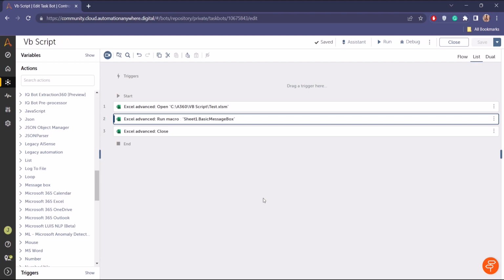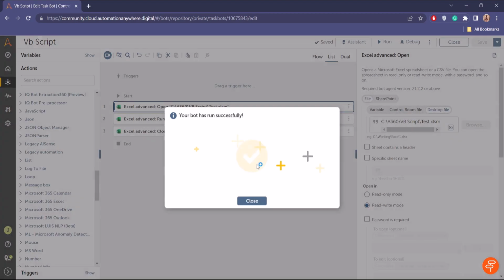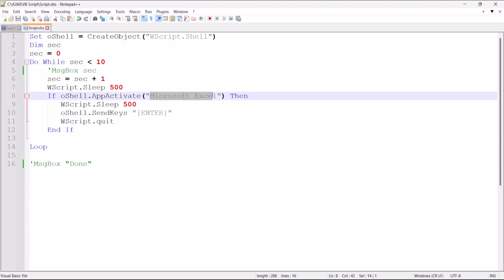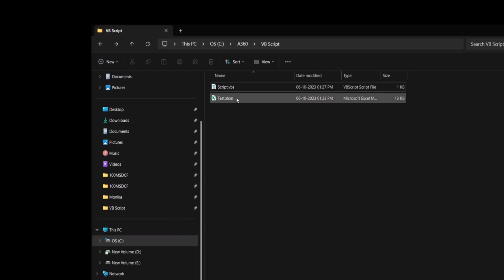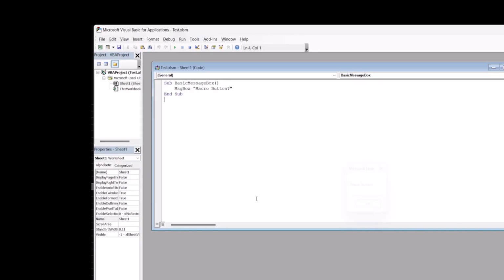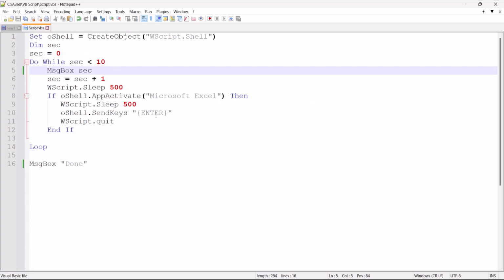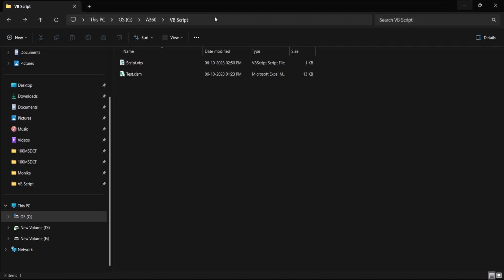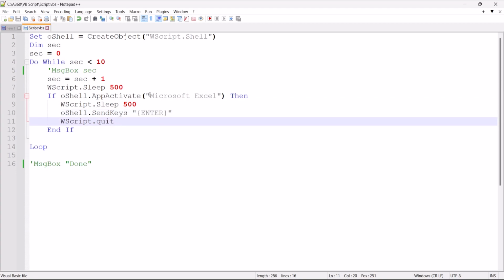Handle unexpected windows in A360 through a VB script such as Excel Macro Button/Window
A360 allows you to run a VB script. And Using script you can handle unexpected windows as well.

This will demonstrate how to handle unexpected windows and another way of running VB scripts.